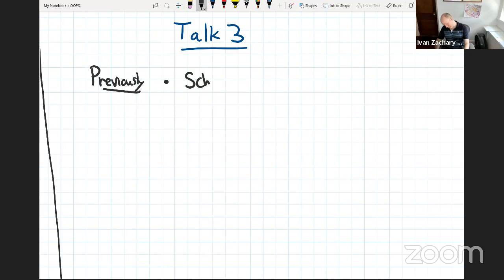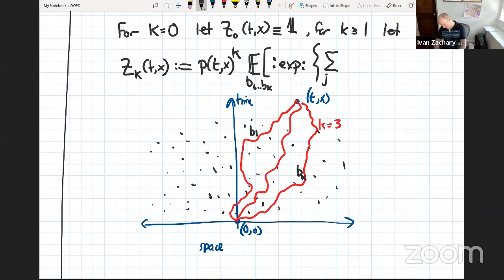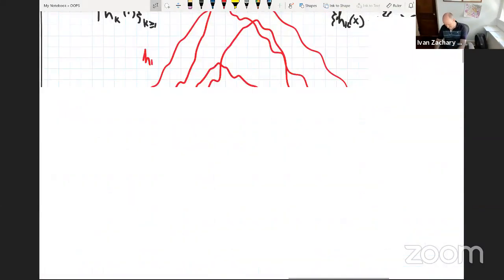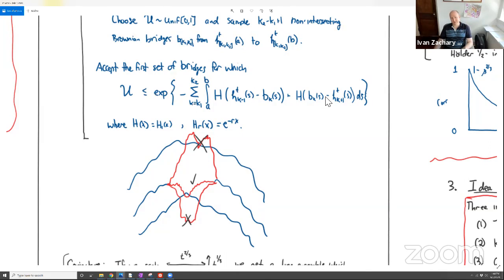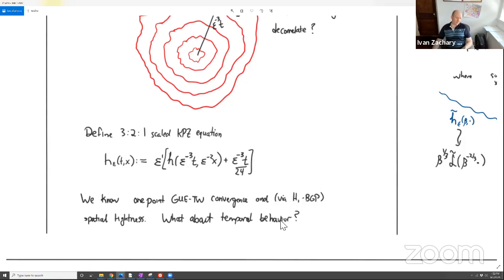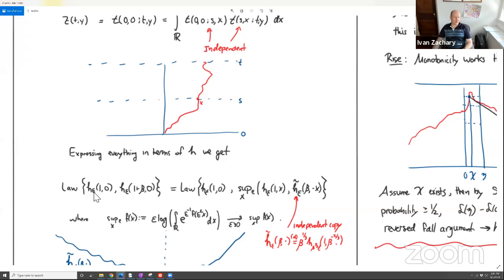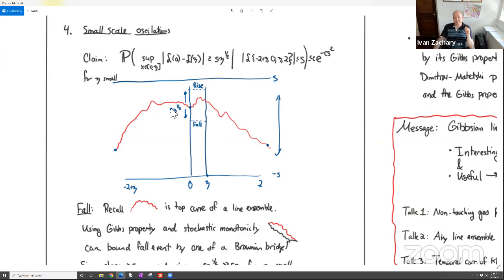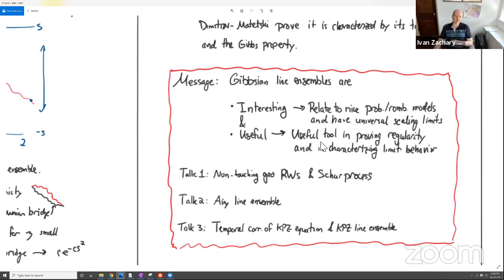Ivan Corwin - Gibbsian line ensembles in integrable probability (lecture 3 of 3)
Many important models in integrable probability (e.g. the KPZ equation, solvable directed polymers, ASEP, stochastic six vertex model) can be embedded into Gibbsian line ensembles. This hidden probabilistic structure provides new tools to control the behavior and asymptotics of these systems. In my first talk, I will discuss the Airy line ensemble and its origins and properties. In my second talk, I will discuss the KPZ line ensemble and explain how this structure is used to probe the temporal correlation structure of the KPZ equation. In my final talk, I will zoom out and discuss the origins of this hidden structure.